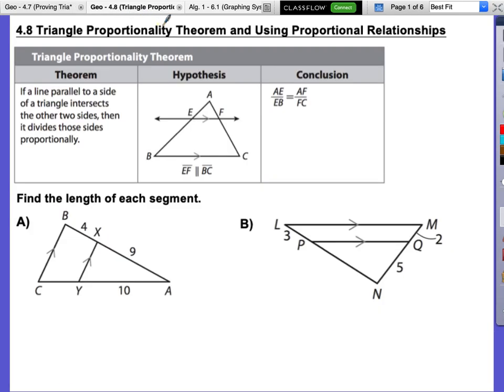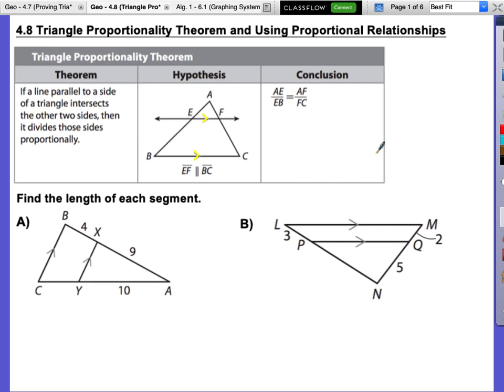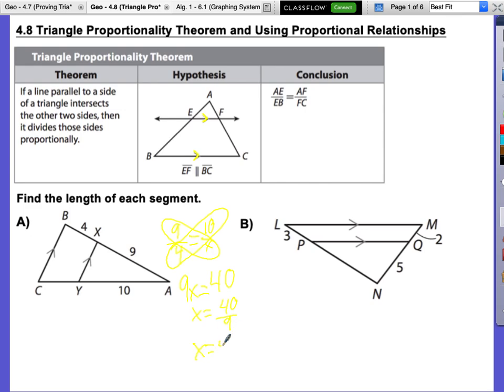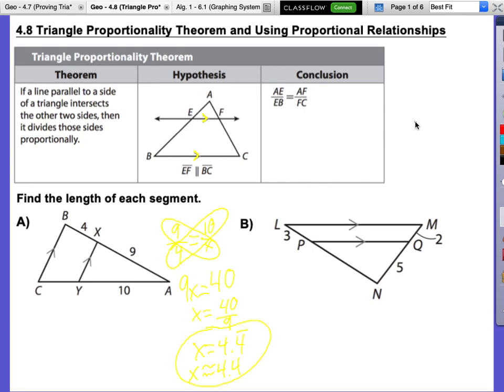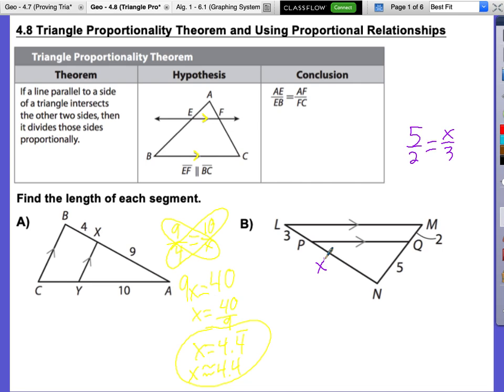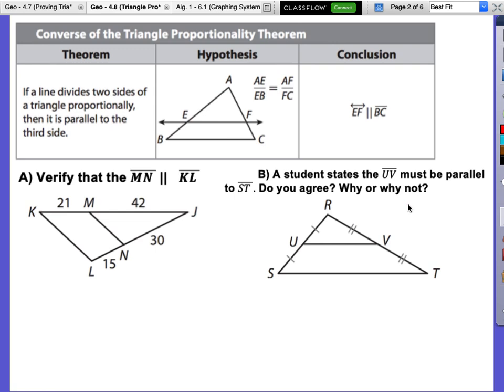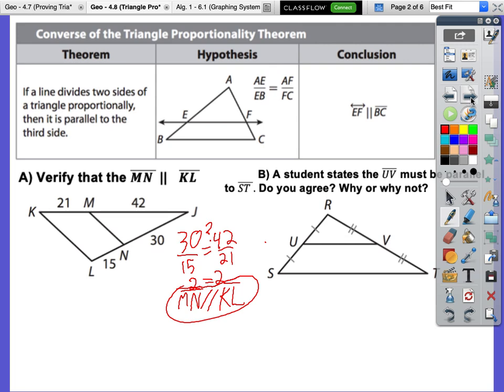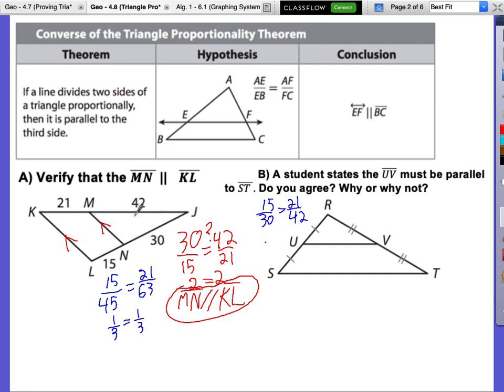Honors Geo - 4.8 Day 1